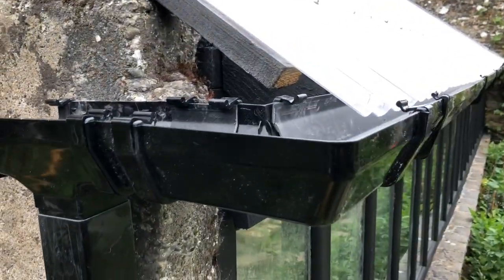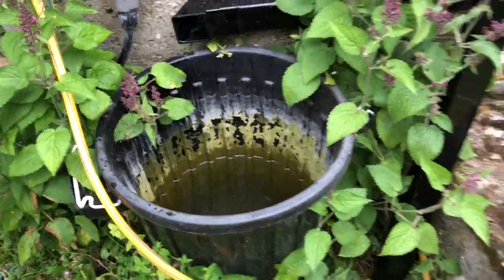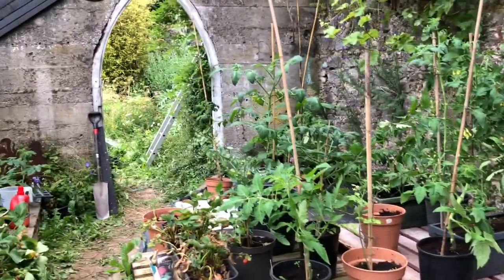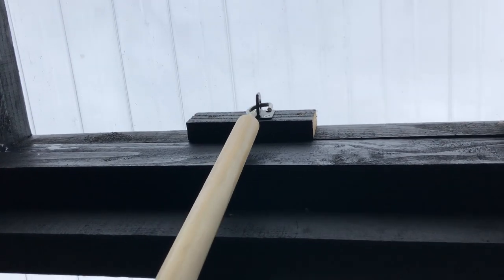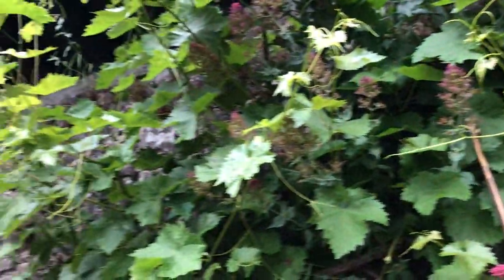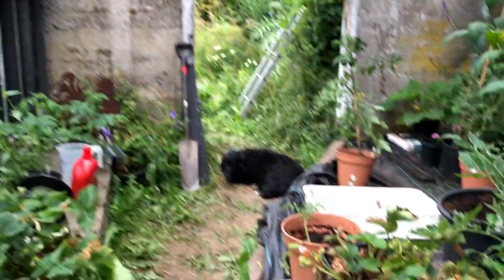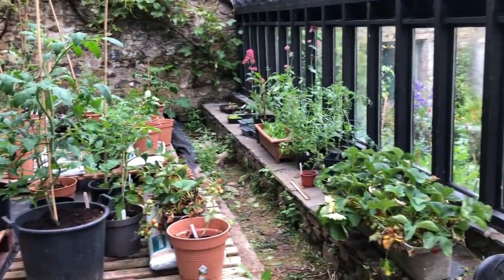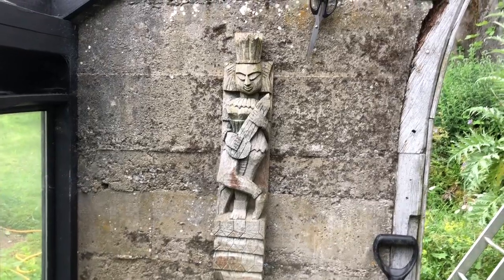Gutters up & in place on the vine house before tomorrow’s torrential rain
So much work accomplished today around the vine house. Both velux windows are in with workable not posh open and closing apparatus. Did lots of tomato care, transplanting, caining & pinching out. The door will have to be custom made to fit, so I shall have to save up for it.